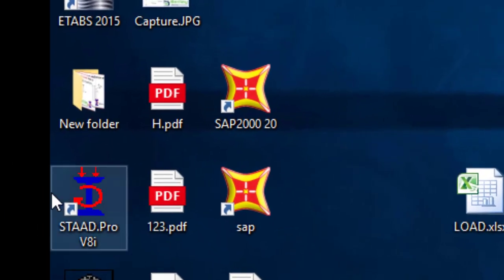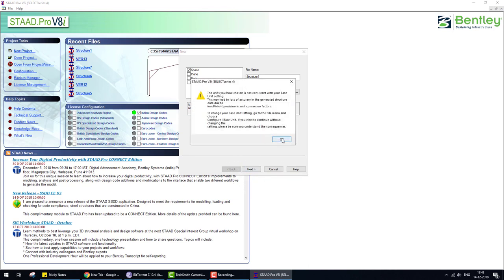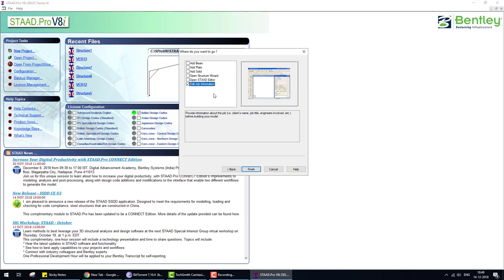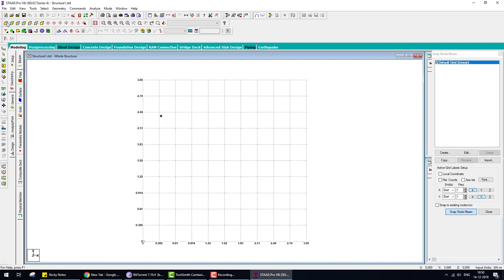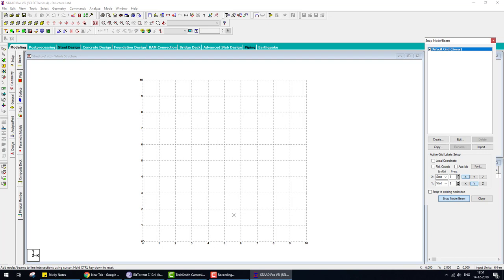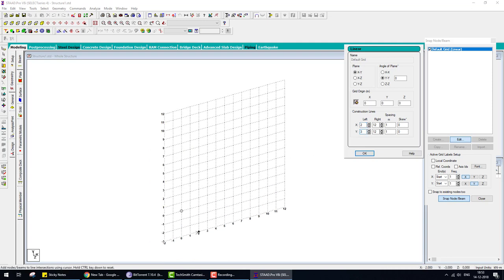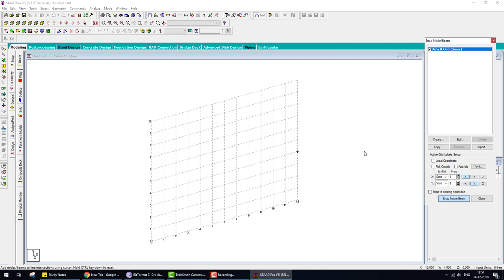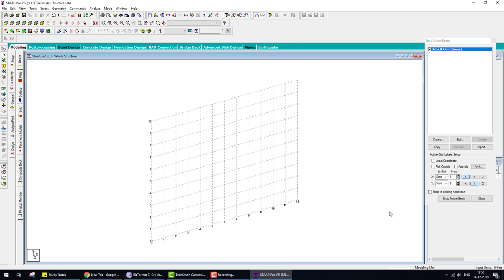STAAD Pro v8i Basic Tutorial for Beginners Day